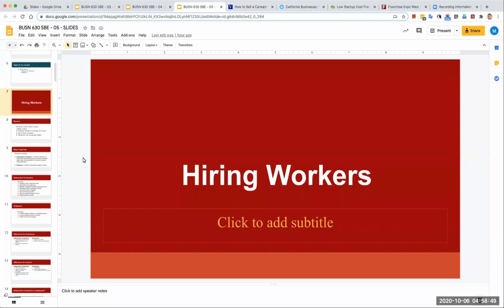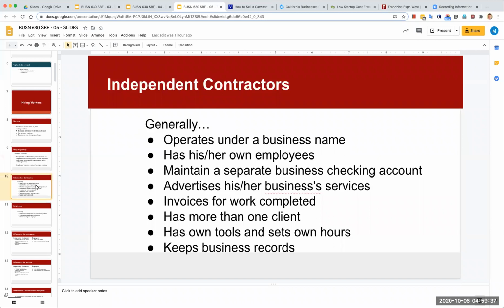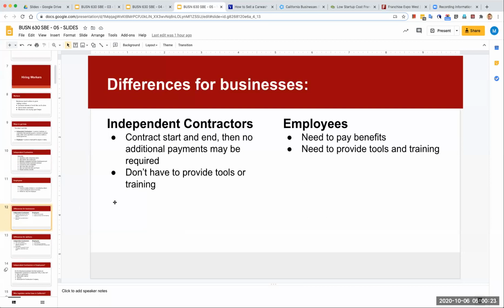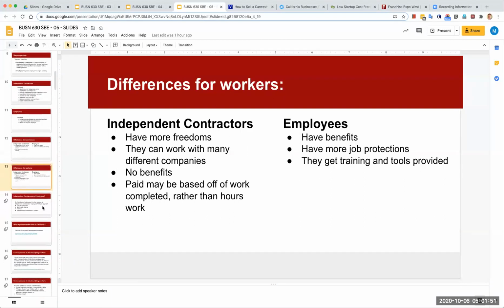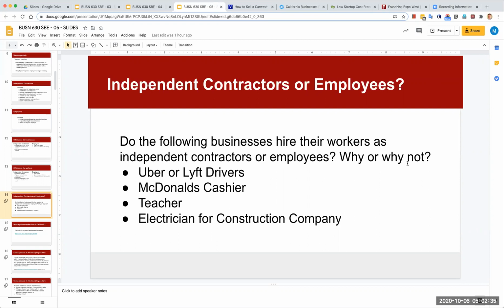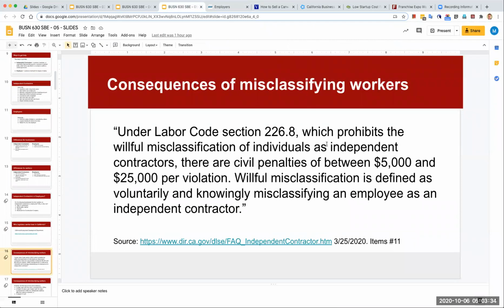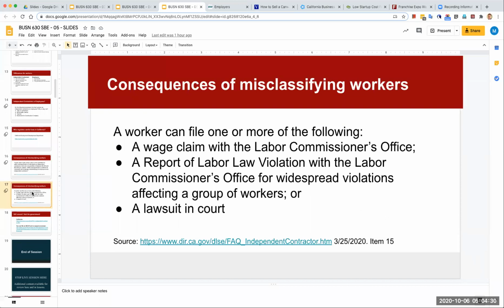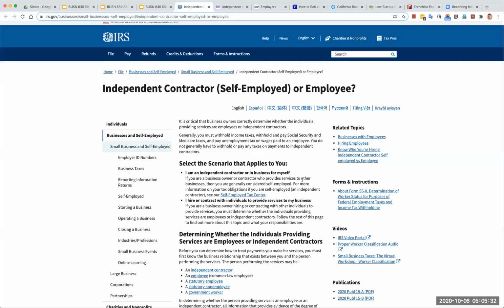Module 05 01 Hiring Workers